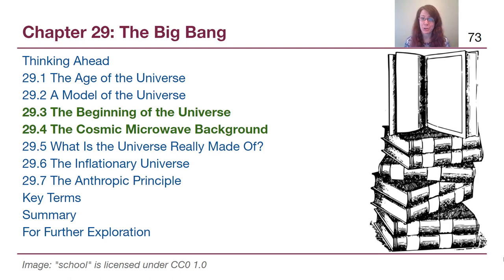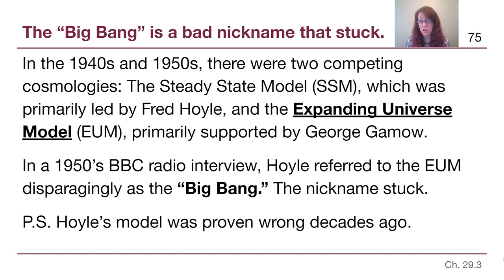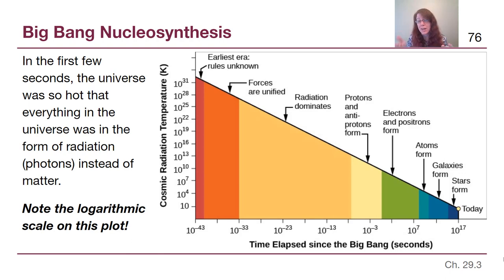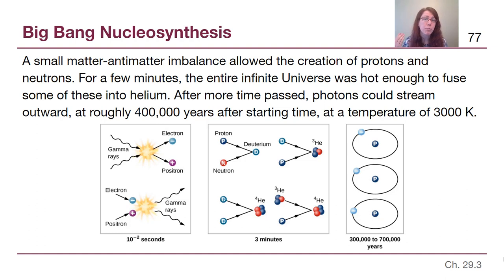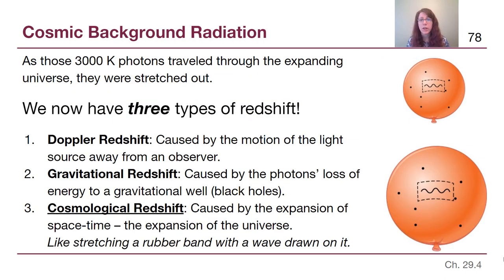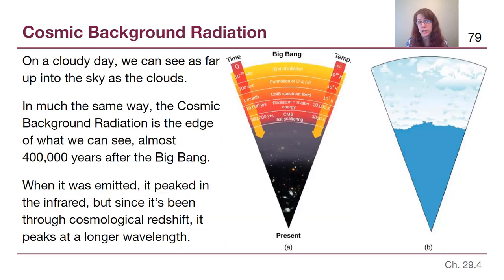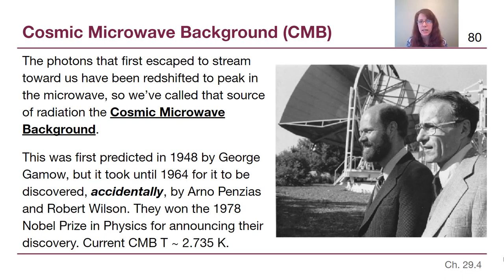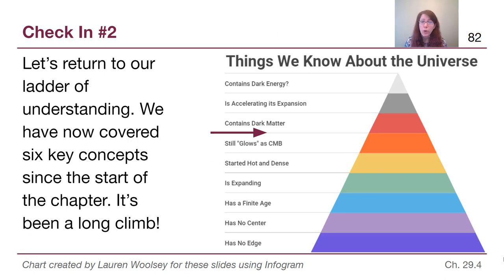GRCC Astronomy - M6: Chapter 29b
This video discusses what is actually meant by the Big Bang and how the Cosmic Microwave Background helps us understand the early universe.